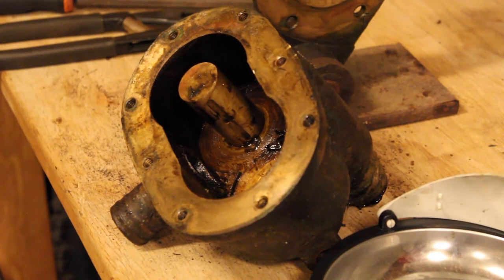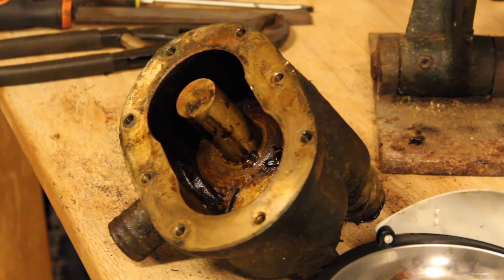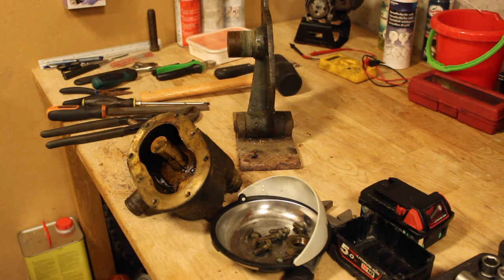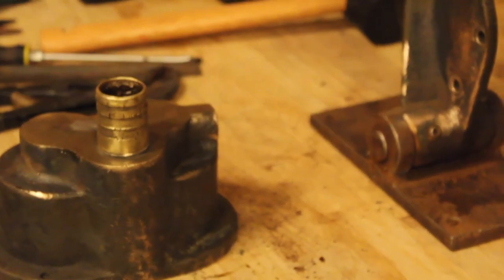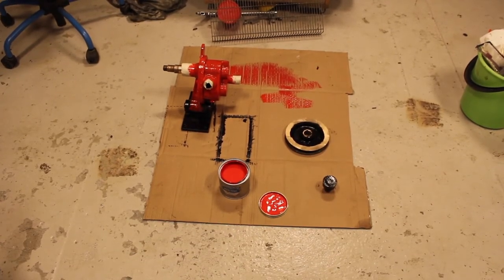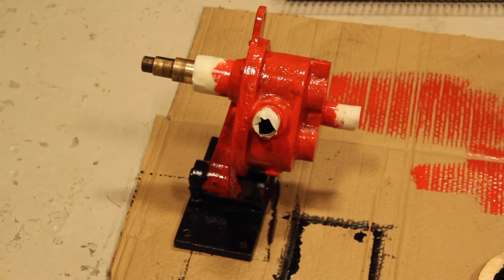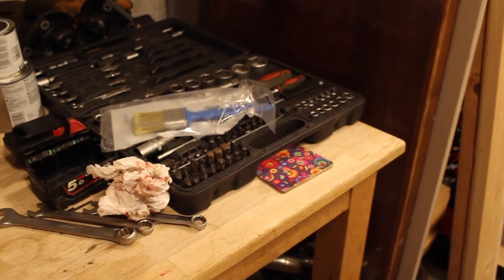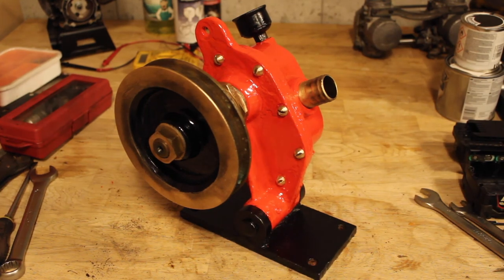Restoring a 100 years old Water Pump! - Part 2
Today we finish off the vintage water pump that we worked on last week!